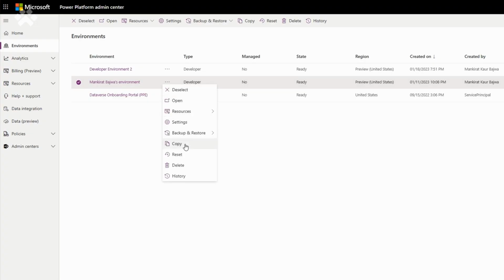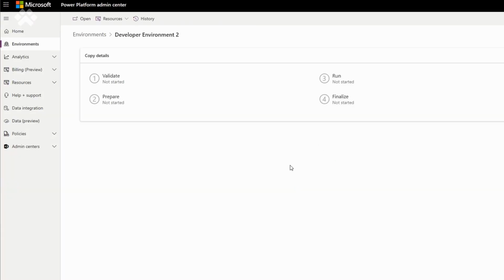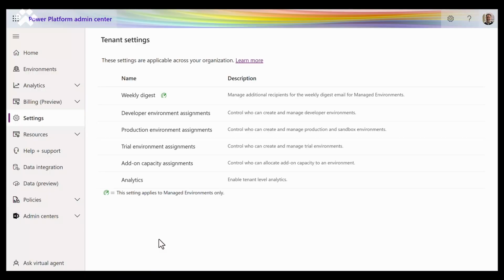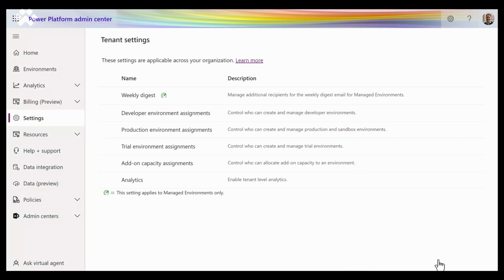Dataverse Environments For Everyone – New Developer Plan - Power CAT Live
MK Bajwa talks about how anyone with access to Power Apps can get three Dataverse environments for testing out capabilities. These Dataverse Developer environments support custom connectors, premium connectors and the ability to backup, restore and even copy out to a production environment, all without needing a premium license. These environments are governed with DLP and other controls too.  Create and run multiple apps and collaborate with others in this environment. See how powerful these new Developer Plan environments are and how to administer and govern them too.

00:00 - Intro
00:41 - What are Dataverse Developer Environments
01:04 - Why does each person get 3 developer environments?
01:43 - What about licensing?
01:57 - Is this for real?
03:10 - What's the catch?
03:31 - How do I scale up my applications in a Developer environment?
04:13 - How do I move to a production environment?
05:16 - How do developer environments affect Dataverse Capacity?